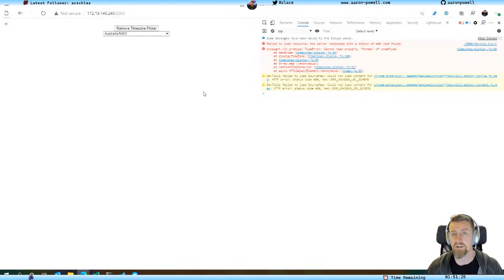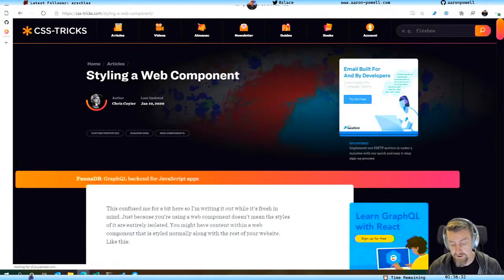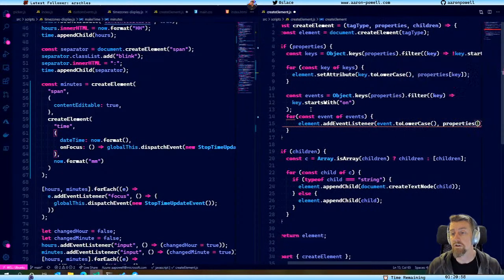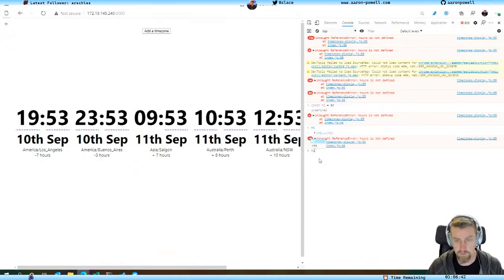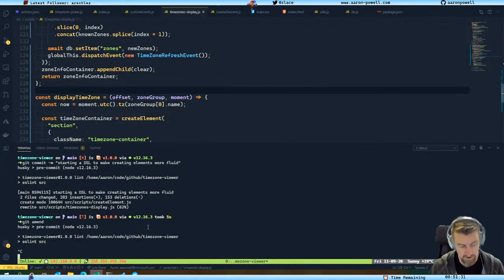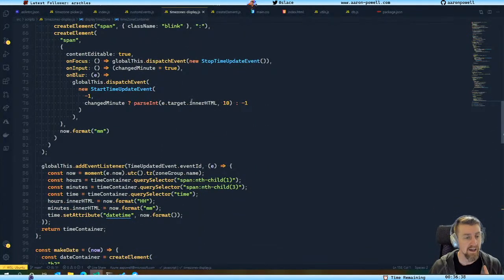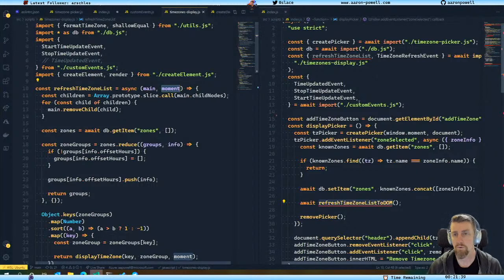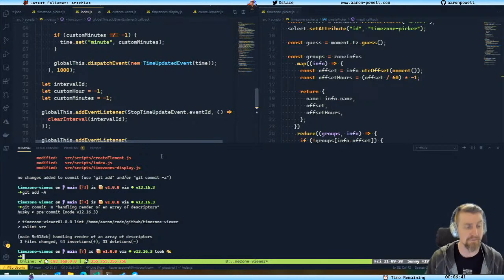Building a timezone app